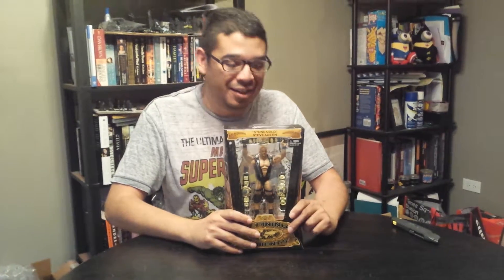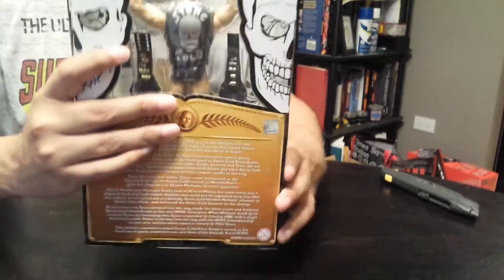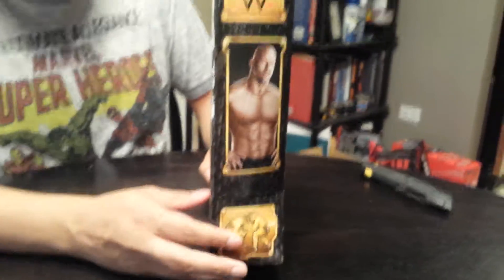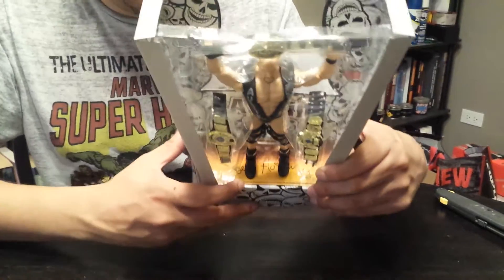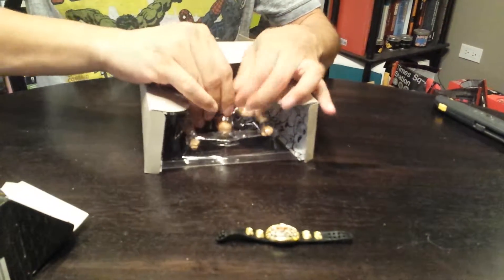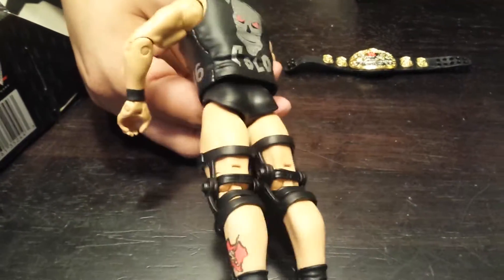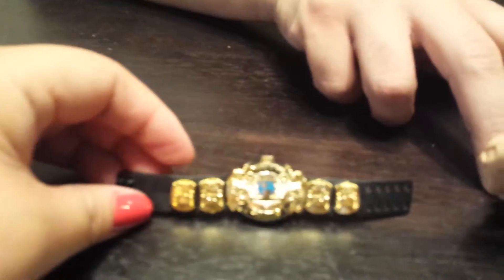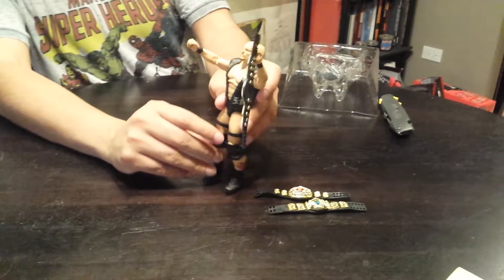WWE Defining Moments Stone Cold Steve Austin unboxing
Watch me unboxing a Mattel Stone Cold Steve Austin figure Defining Moments figure.